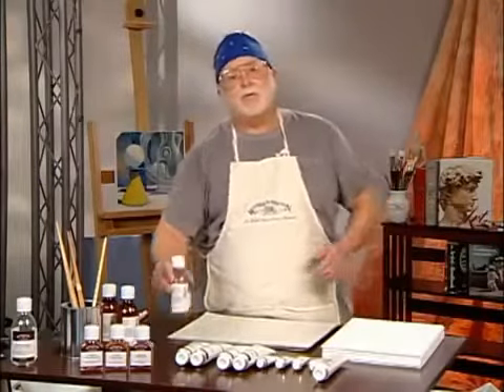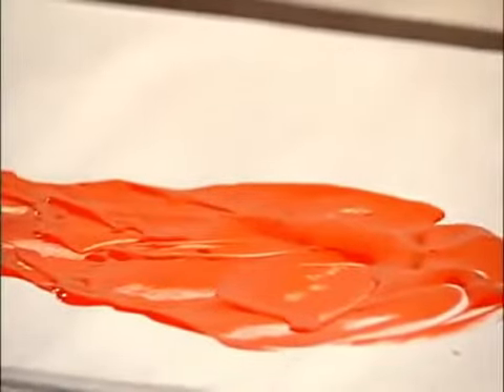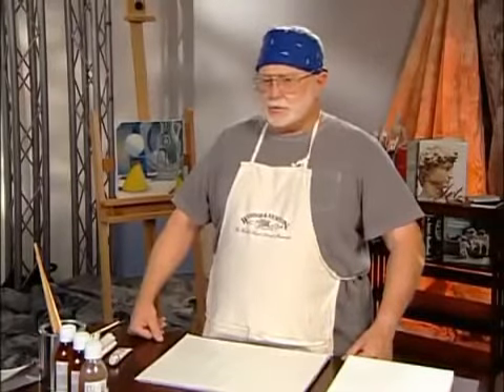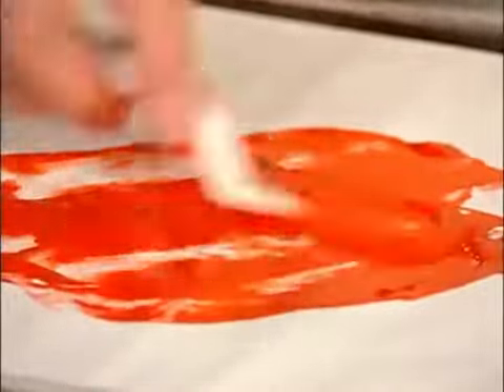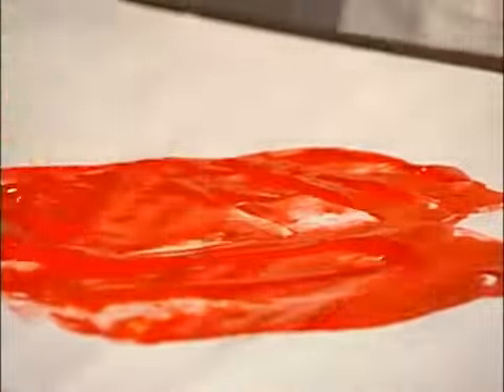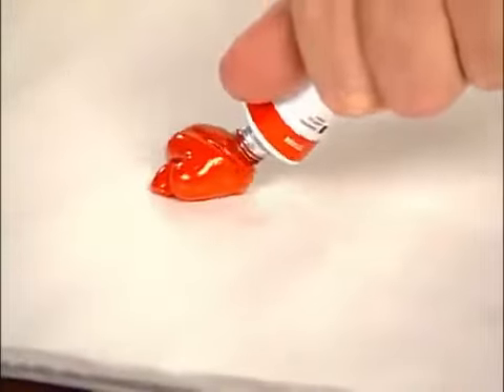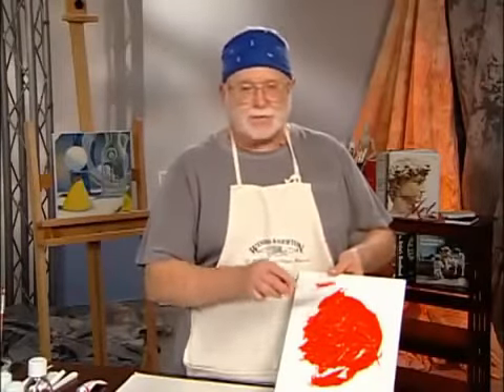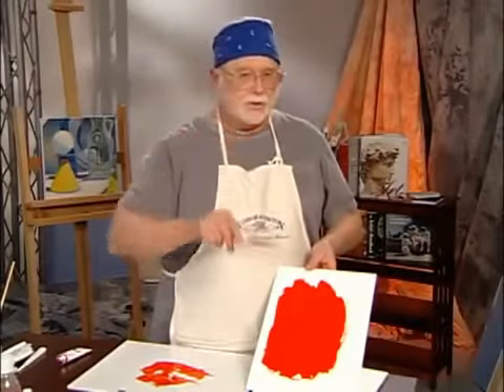Liquin Winsor & Newton Tutorial (Inglés) | totenart.com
El Liquin es quizá uno de los mediums más utilizados por los artistas por sus características. Nos permite modificar las propiedades de nuestros óleos y acelerar su secado. Su amplia gama (liquin original, impasto, detalles finos...), cubren las necesidades de casi cualquier pintor.